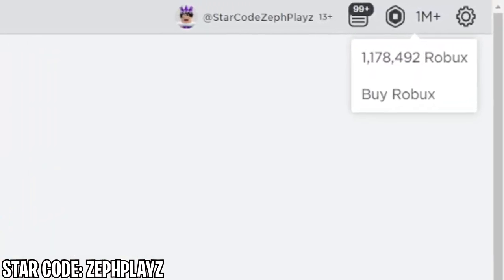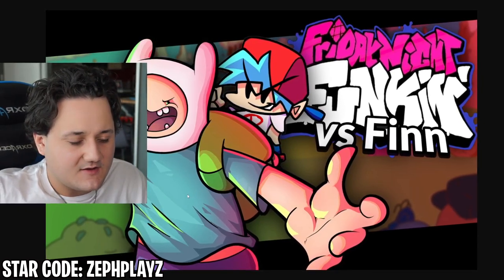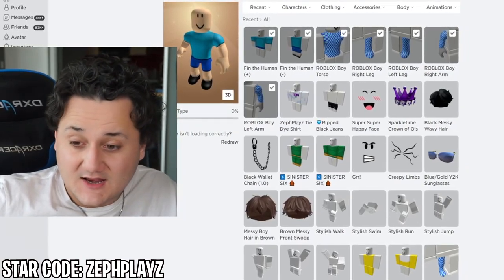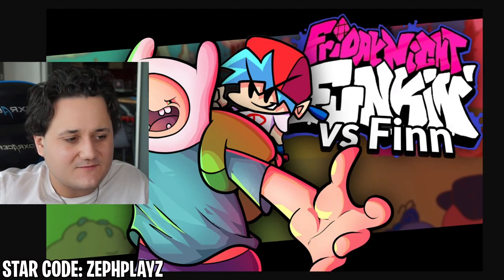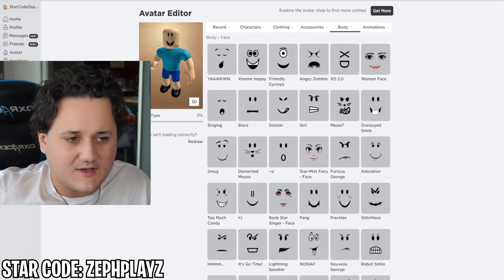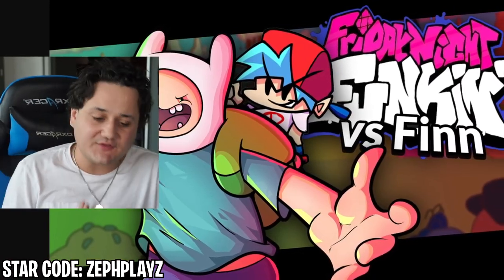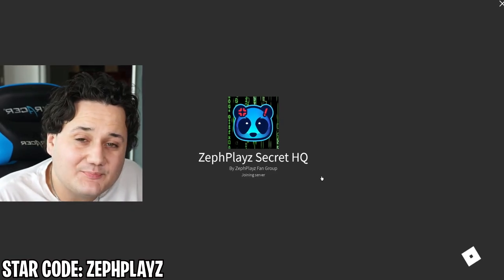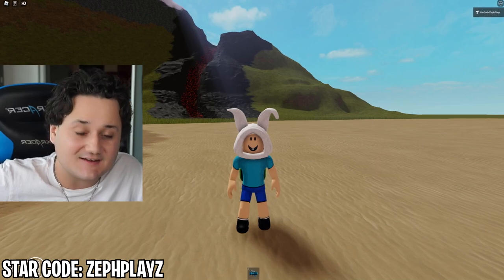MAKING FRIDAY NIGHT FUNKIN PIBBY FINN a ROBLOX ACCOUNT (FNF)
MAKING FRIDAY NIGHT FUNKIN PIBBY FINN a ROBLOX ACCOUNT (FNF) - Enjoy!

today i make pibby finn from friday night funkin fnf mod series a roblox account in roblox! also from adventure time!